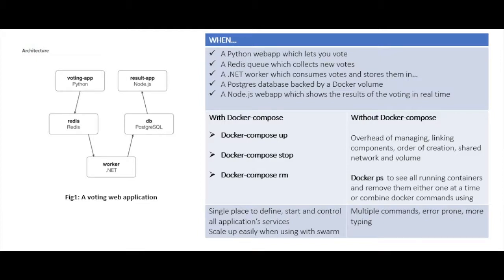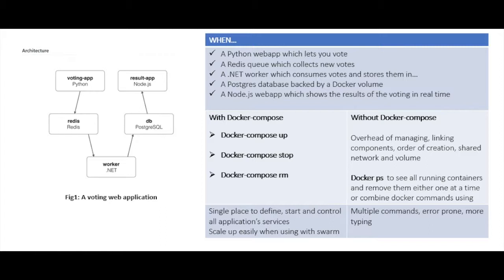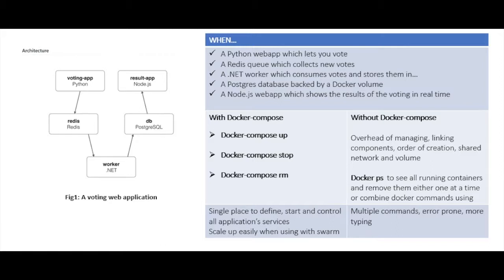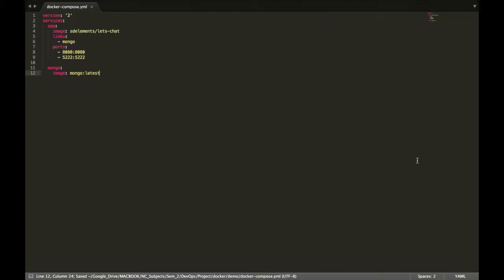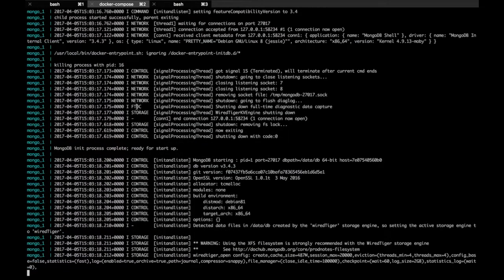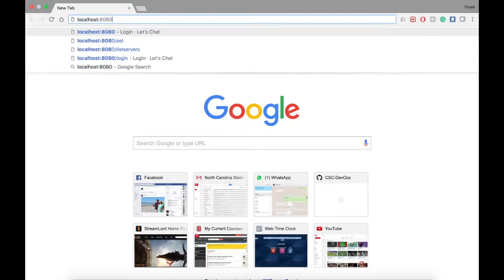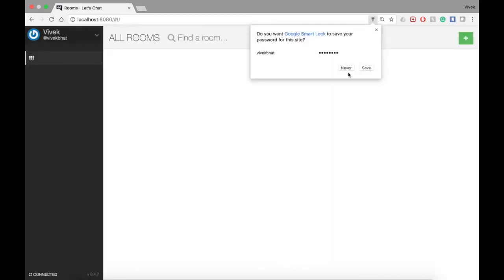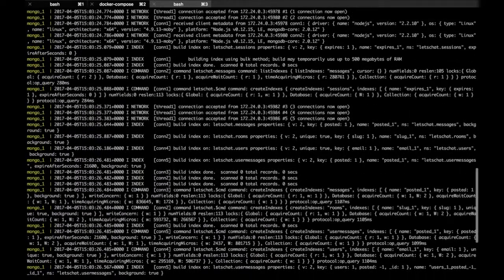screencast docker compose